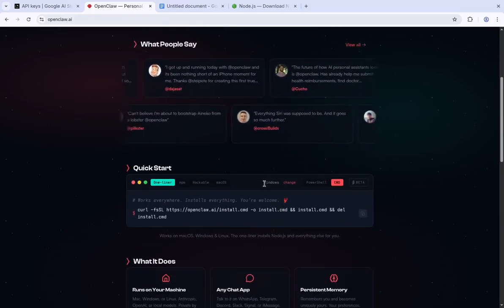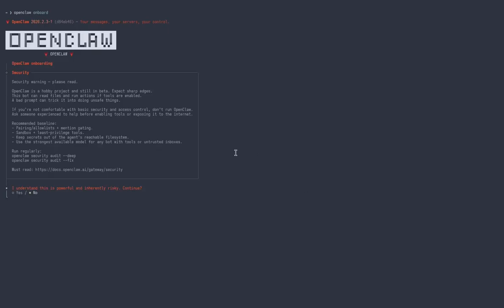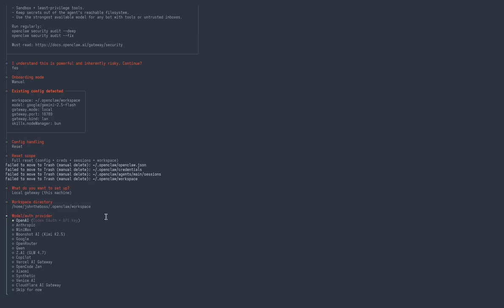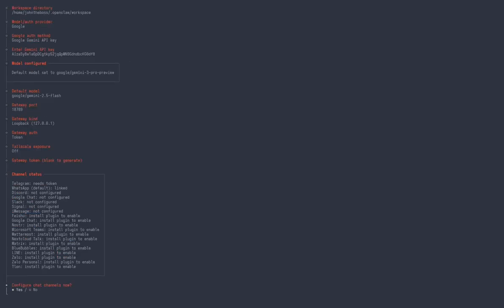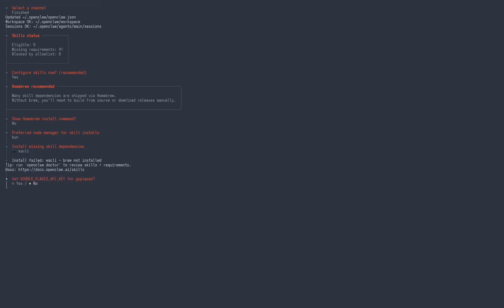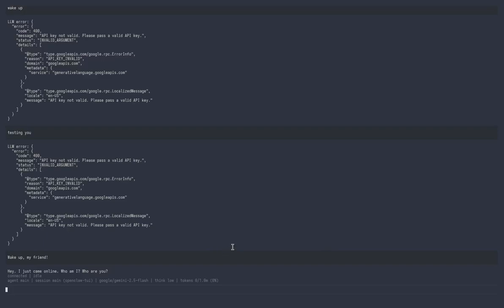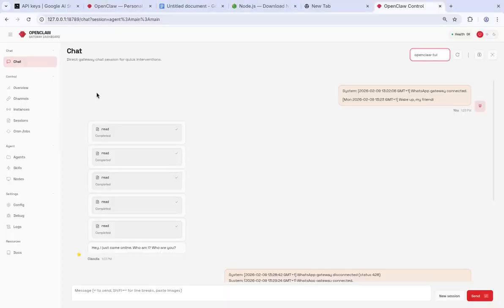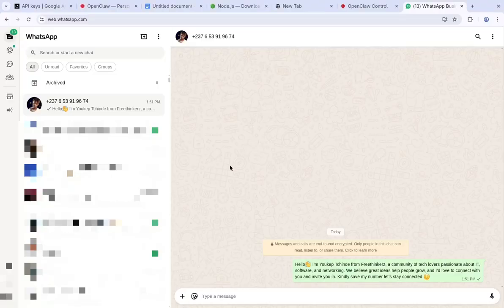Setting up openclaw to automate whatsapp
In this video, I walk you through how to set up OpenClaw and use it to automate WhatsApp messaging.

This setup is perfect if you want to:

Automate repetitive WhatsApp messages

Save time using smart automation

Build simple WhatsApp workflows without stress

Whether you’re a developer, business owner, or just curious about WhatsApp automation, this video will give you a clear starting point.